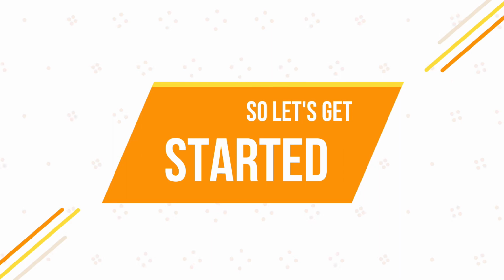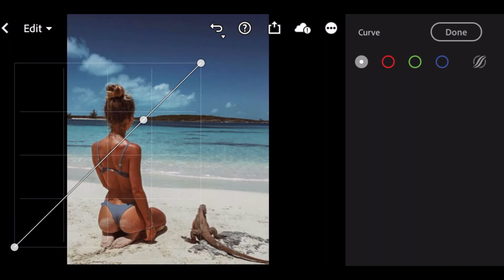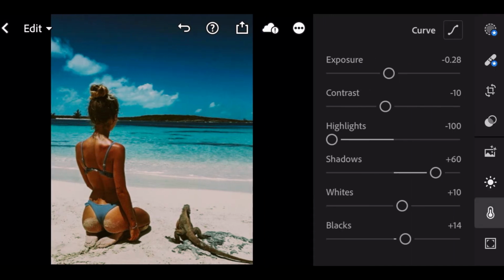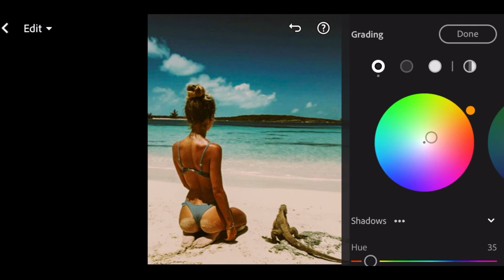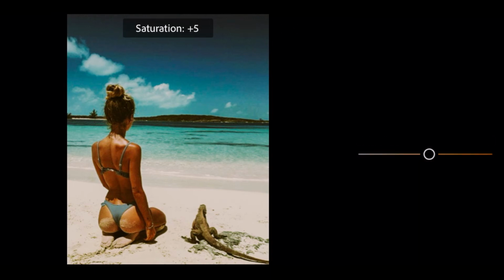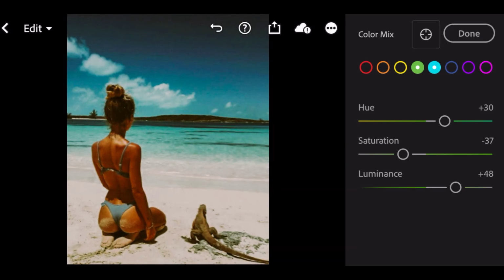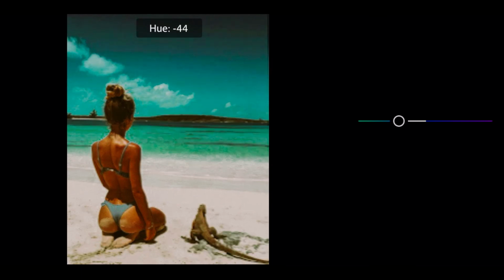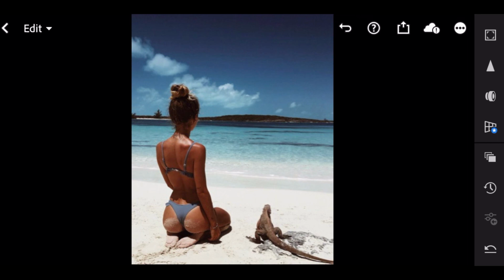Wild Beach Preset | Lightroom Presets DNG & XMP Free Download | Lightroom Mobile 2021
PICTURES:

• Unsplash
• iStock

Song:  Unicorn Heads - Stellar Wind